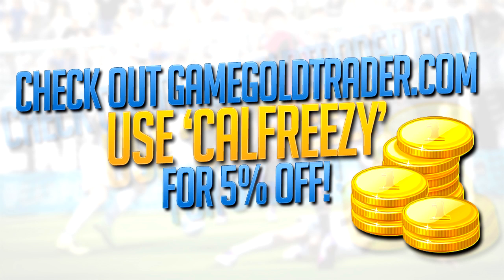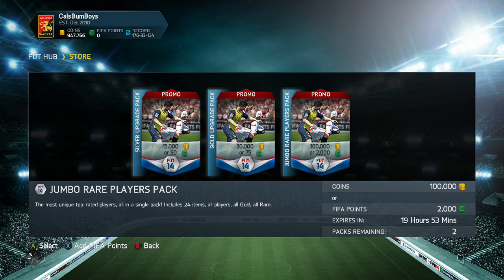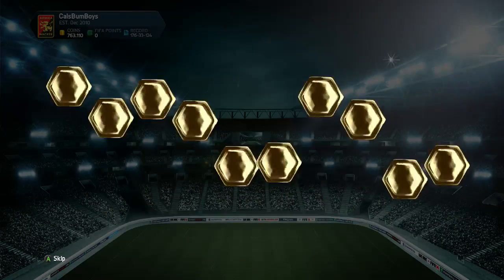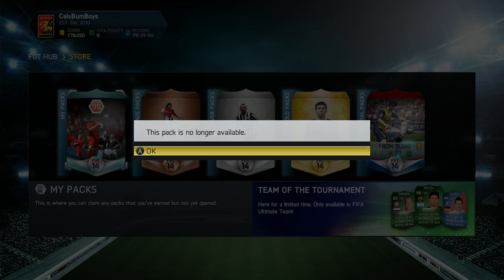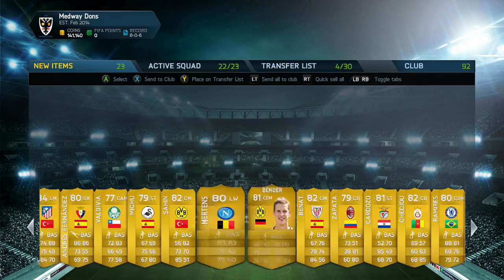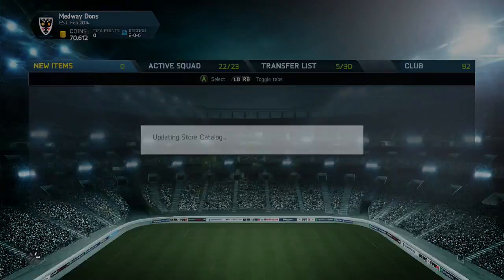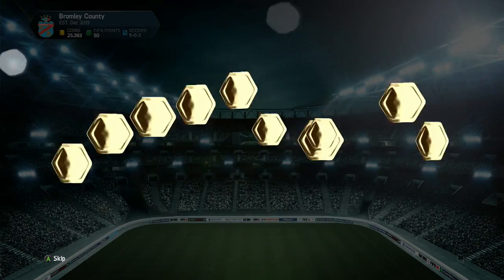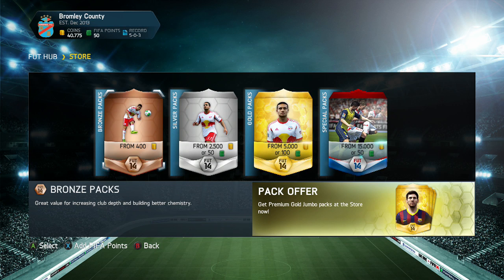100K PACKS! TRIPLE BACK TO BACK IMOTM W/ 90+ RATED PLAYER!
Thanks,
Callum